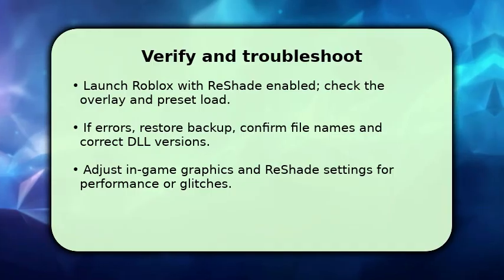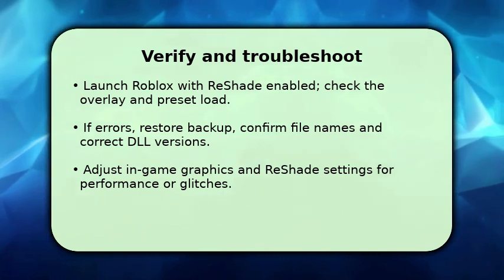How to Get Old Roblox Shaders - Step by Step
Discover the secrets to unlocking and applying classic Roblox shaders with our comprehensive guide. Step by step, learn how to source these vintage effects for your game projects.

Roblox, shaders tutorial, apply old shaders in Roblox, vintage graphics effect, step-by-step guide